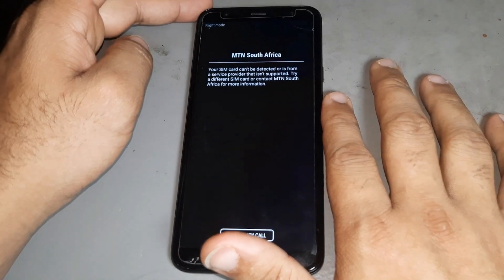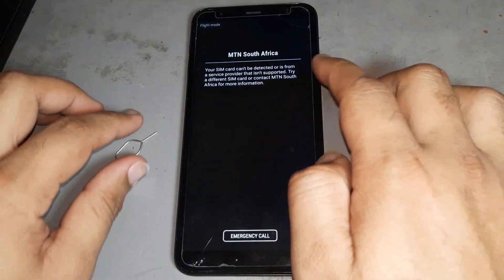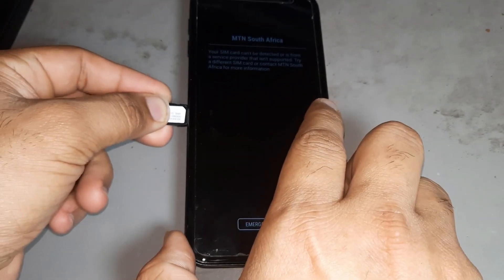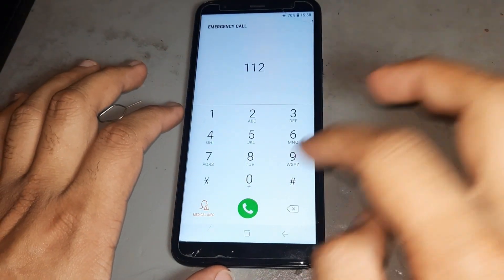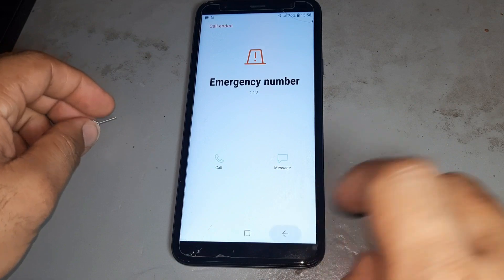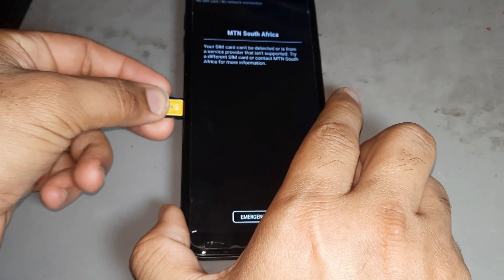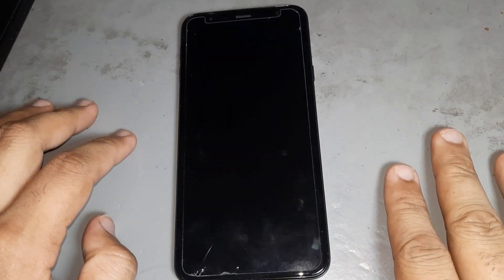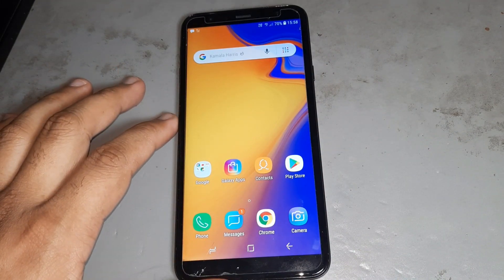How to Remove Samsung J4 core J410f Problem your Sim Card Cannot be Deceted From Service Provider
Samsung J4 Core J410F your sim card cannot be detected or is from ,
SAMSUNG J4 CORE J410F PROBLEM YOUR SIM CARD ,
CANNOT BE DECETED ,
Samsung J4 Core your sim card cannot be detected or is from ,
j4 core SIM card cannot be detected